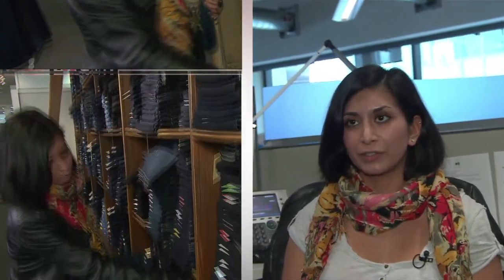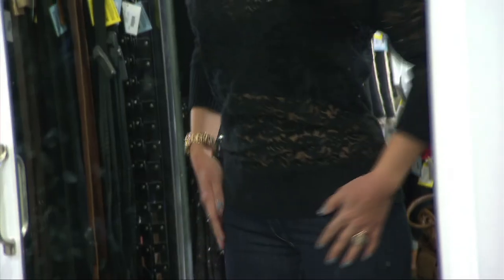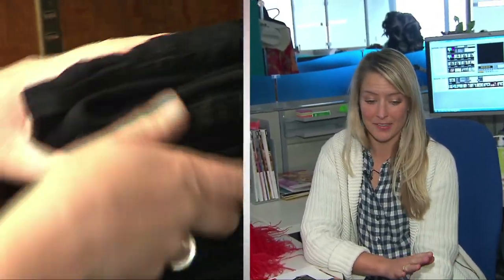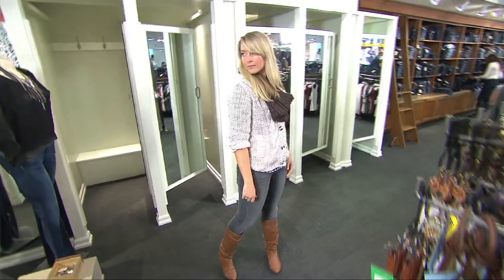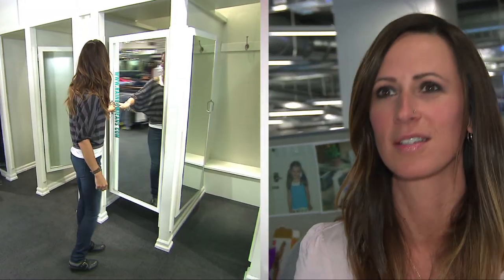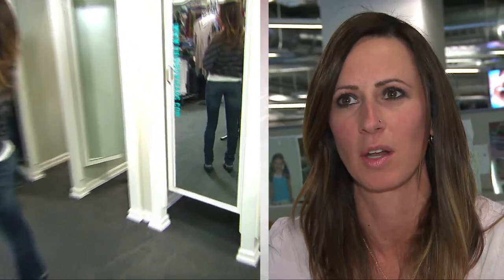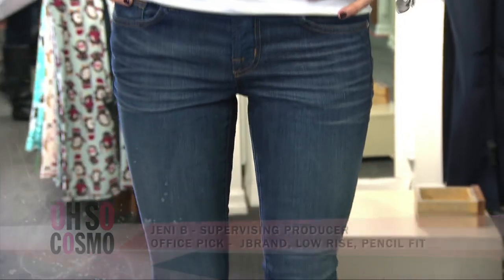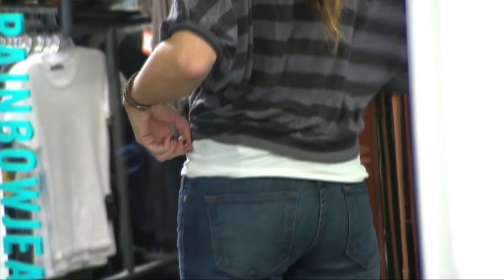Office Picks - Perfect Jeans from Over the Rainbow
We love our jeans here at Oh So Cosmo, so we give you our favourite picks from Over the Rainbow!

Thanks to Over the Rainbow for providing our booty-loving picks!